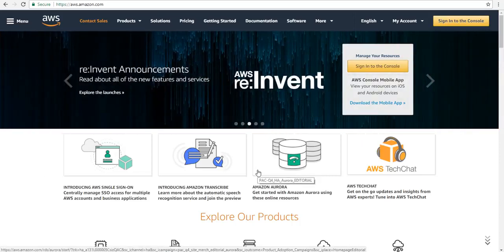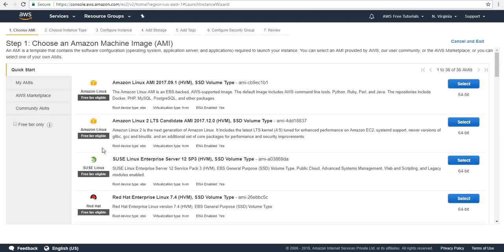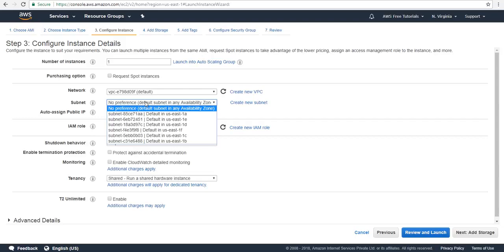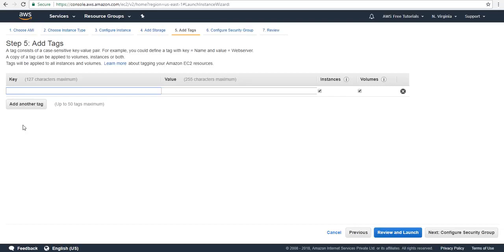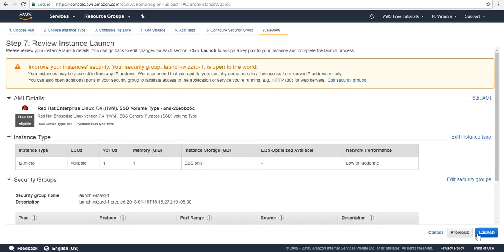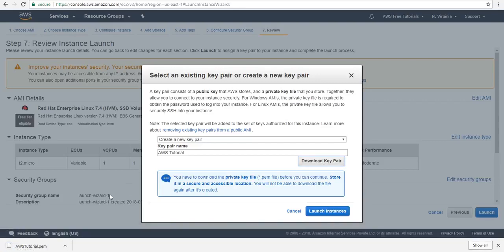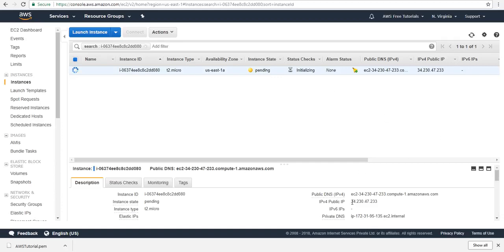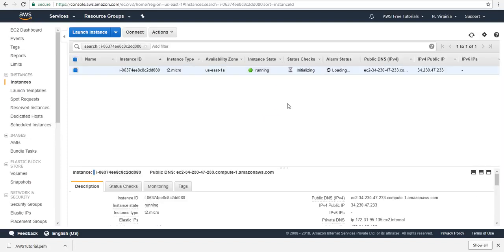AWS Tutorial - 01 AWS EC2 SetUp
Checkout this free AWS tutorial materials
and in this AWS  tutorial for Beginners, you will learn about AWS , from newbie to expert.

Do you know the what is the best way to learn AWS , AWS DevOps in Cloud Computing?